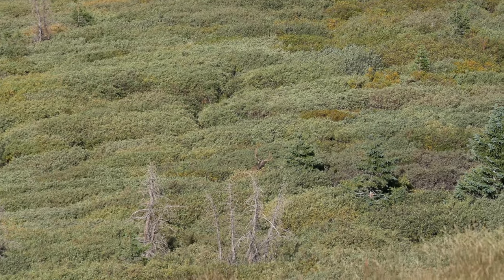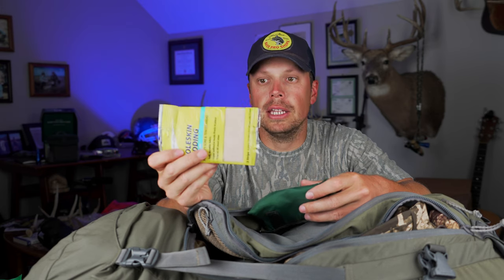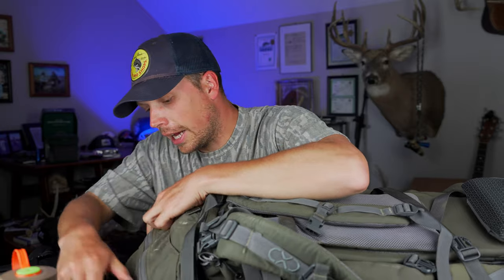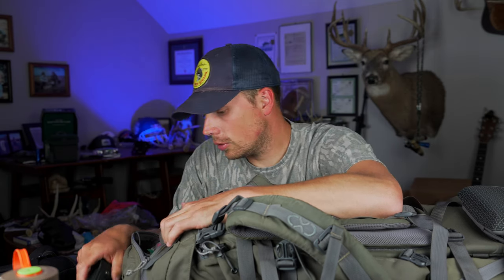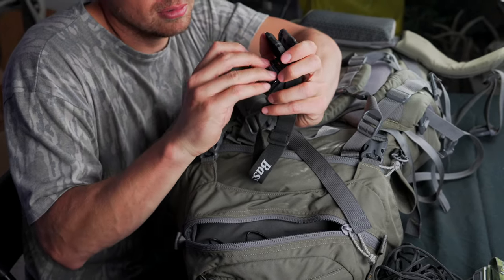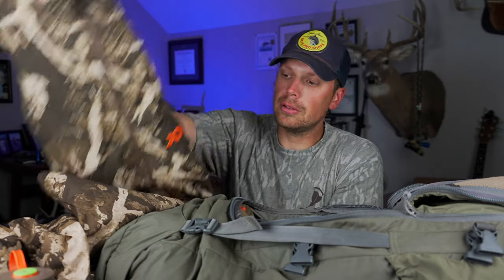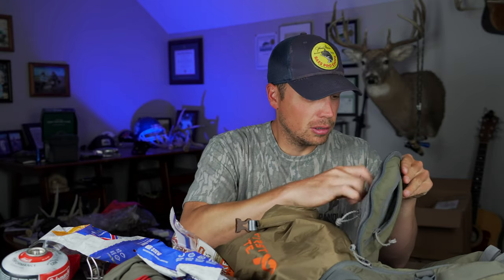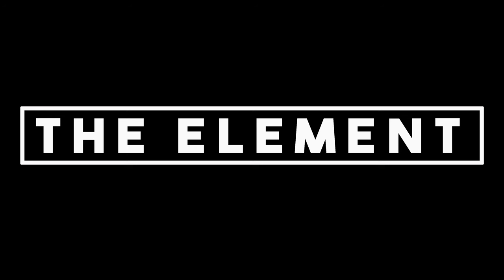Ultimate Backpack Essentials for a Successful Backcountry Mule Deer Bow Hunt!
Join Tyler Jones as he explores the ultimate backpack essentials that every hunter should bring along on their journey. In this video he will showcase the crucial gear and items necessary to carry in your bag for an unforgettable bowhunting experience. From essential hunting equipment to survival tools, we cover it all. We also showcase the top field dressing and game processing tools for preparing your prized deer. Tyler shares his invaluable tips and tricks for selecting lightweight and compact gear without sacrificing practicality. He will also guide you on crucial equipment such as optics, navigation tools, communication devices, and much more! Join us on this epic journey as we equip you with the knowledge you need for a triumphant backcountry archery hunt.

Code "ELEMENT"  gets you 10%